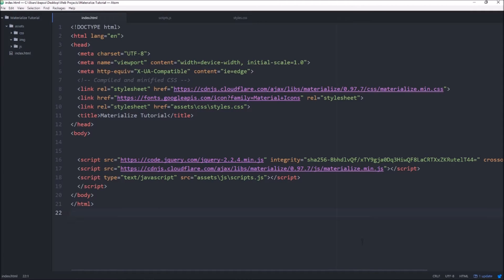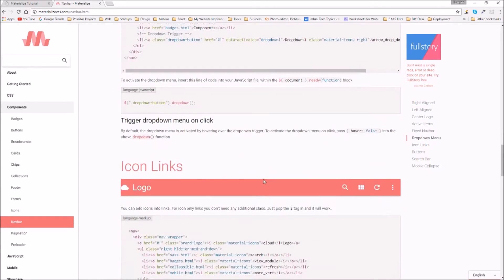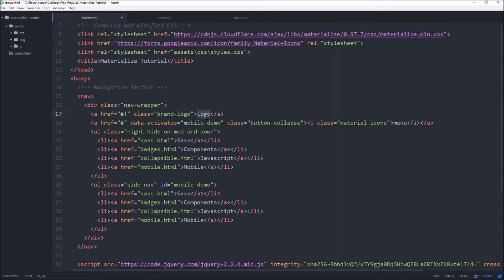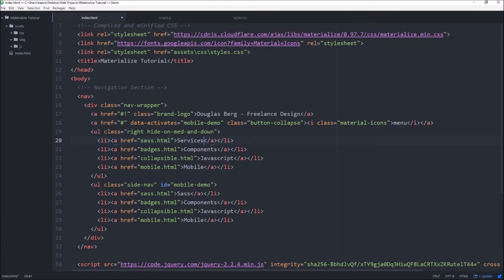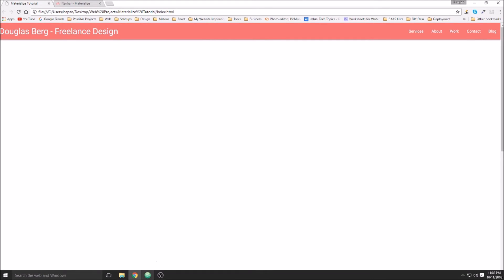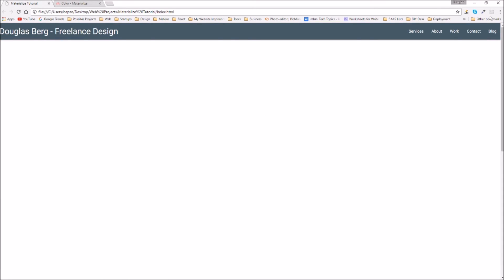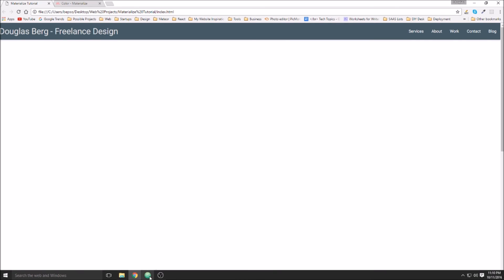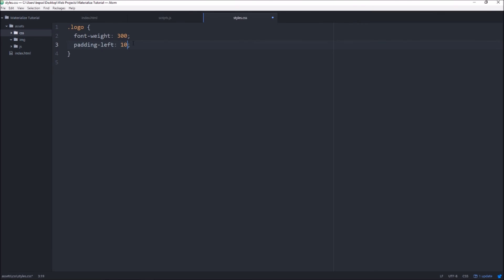Learn MaterializeCSS and create a new portfolio - Part 2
In the first section of our Materialize project we set up our environment and got ready to create a new Portfolio site. In this video we'll be getting started with a mobile friendly navigation section.

I neglected to include the javascript which activates the slide out navigation on the page when viewed on small screen sizes.  Add the following to your scripts.js file.  Make sure it is properly linked on your index.html page and the slide out nav should function perfectly.

$(document).ready(function(){
      $(".button-collapse").sideNav();